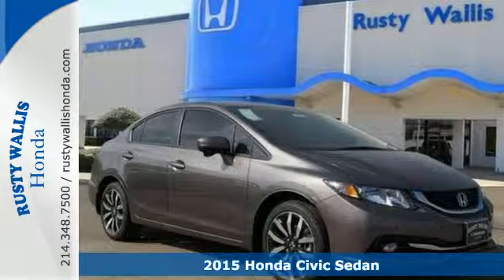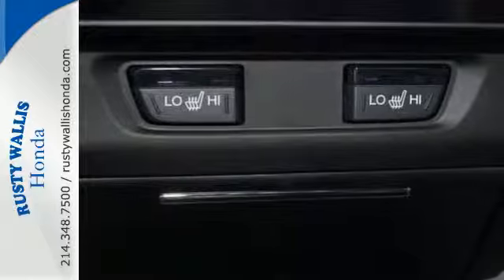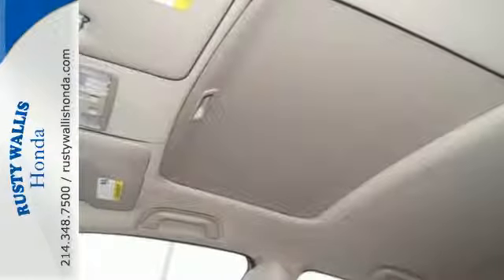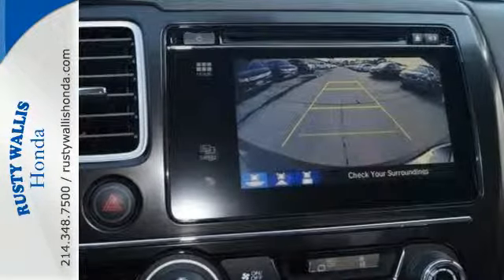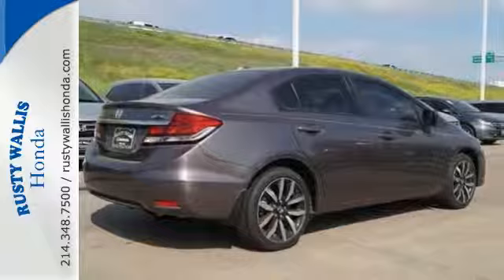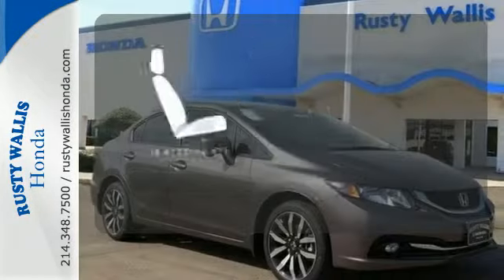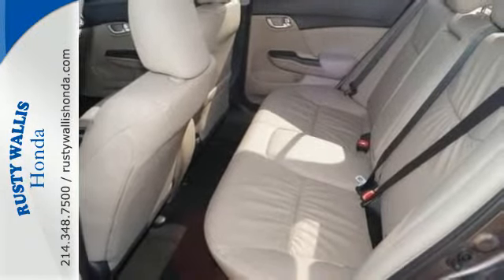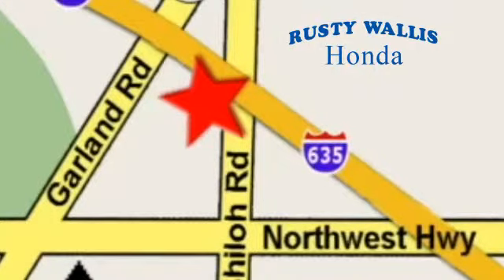2015 Honda Civic Sedan Dallas TX Fort Worth, TX #151432 - SOLD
Year: 2015
Make: Honda
Model: Civic Sedan
Trim: 4dr CVT EX-L w/Navi
Engine: 4 Cyl - 1.8 L
Transmission: Variable
Color: Yr-578m/Urban Tita
Stock #: 151432
VIN: 19XFB2F93FE062174

Address:
12277 Shiloh Road